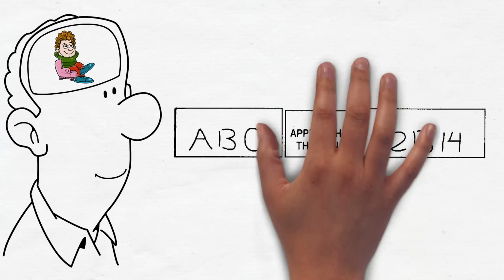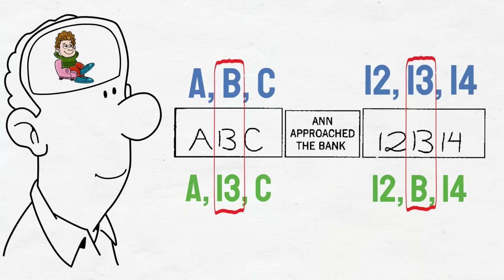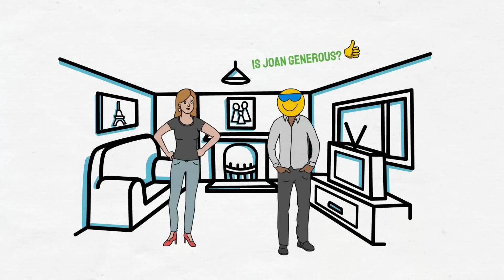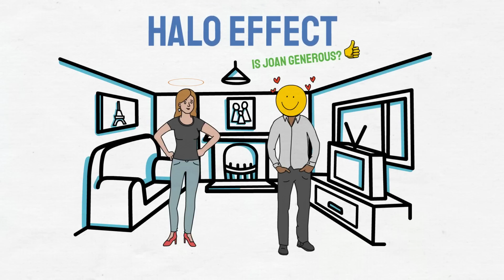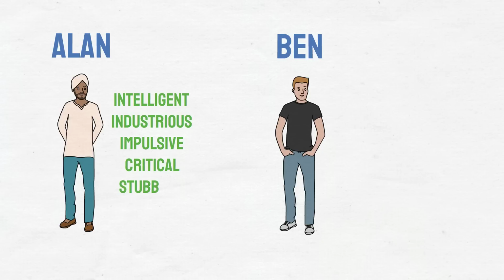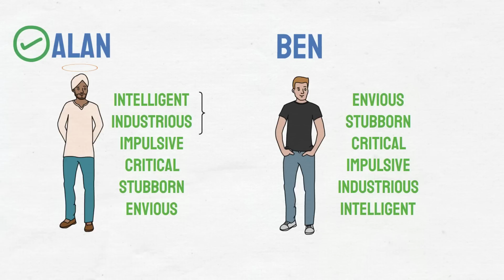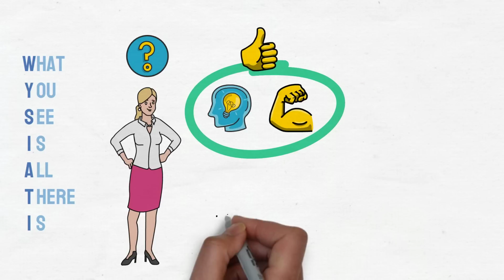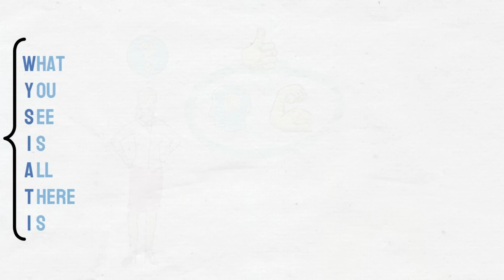Why we jump to conclusions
In this video, we'll explore the phenomenon of jumping to conclusions and why our minds tend to do it. We'll look at the cognitive biases that influence our decision-making, and how these shortcuts in thinking can lead to errors in judgment. We will use chapter seven from Daniel Kahneman's book, "Thinking, Fast & Slow," as the basis of our inquiry.

I highly recommend reading this book for more detail!